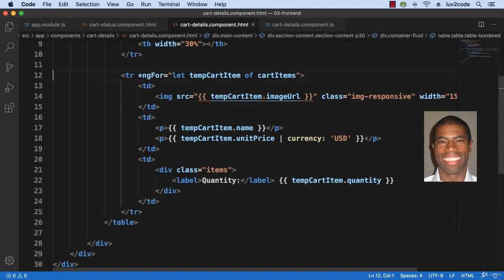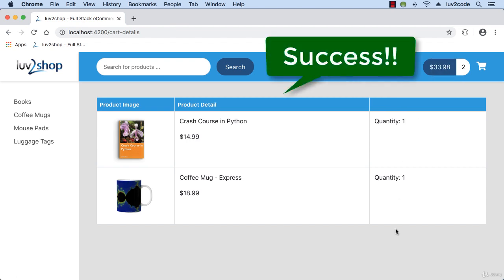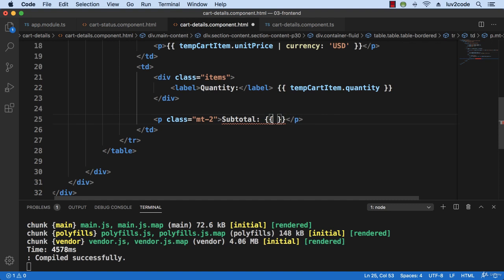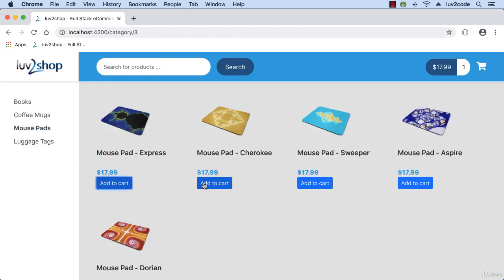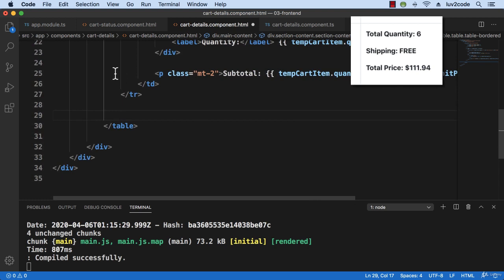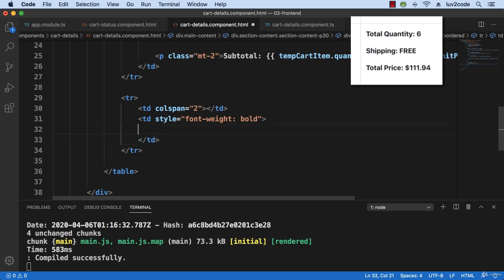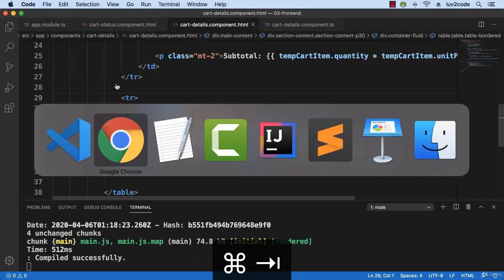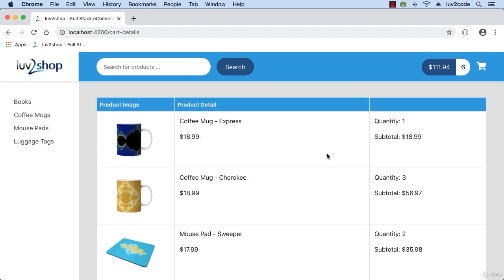006 Angular Project List Shopping Cart Items Display Cart Totals 176